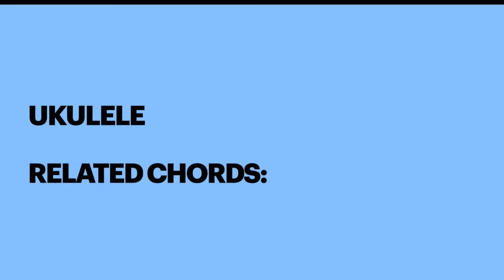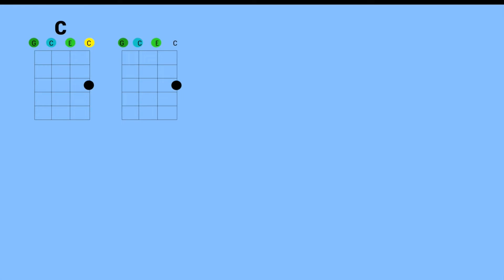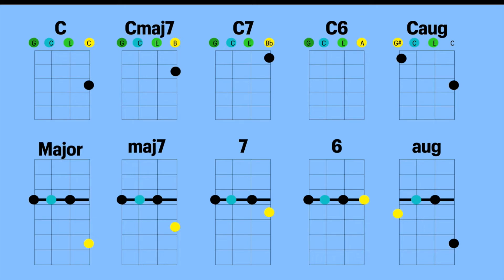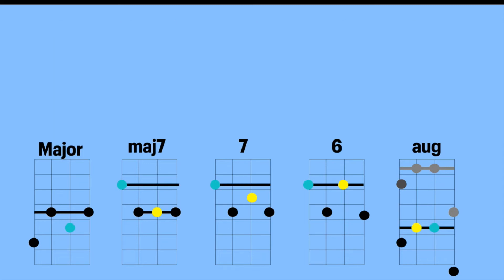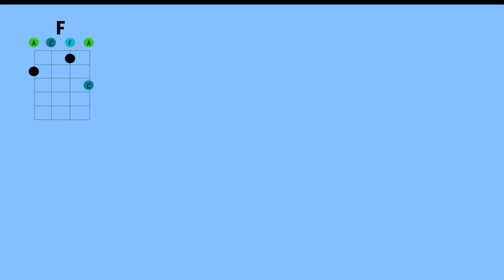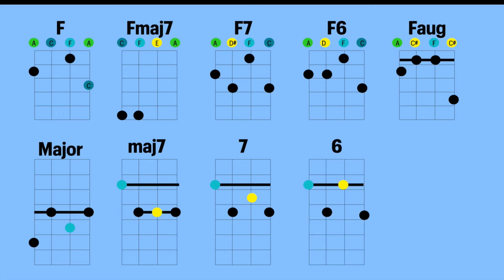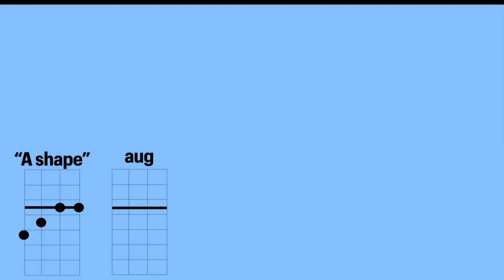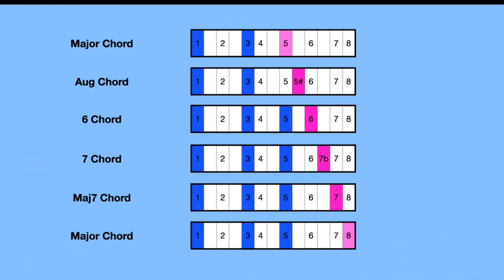Related Chords: Major, maj7, 7, 6, augmented (Ukulele shapes)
Chord theory: Showing how these 5 chords are all closely related and can be found by just changing just one note.